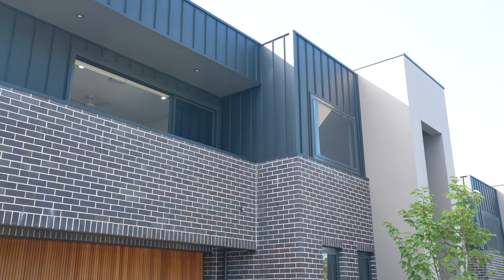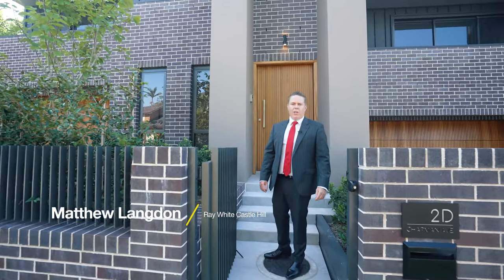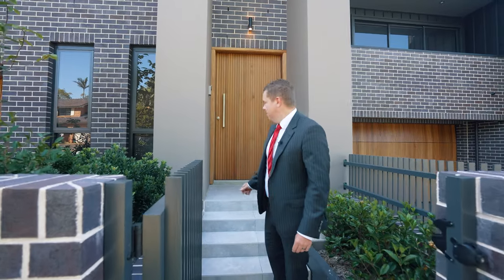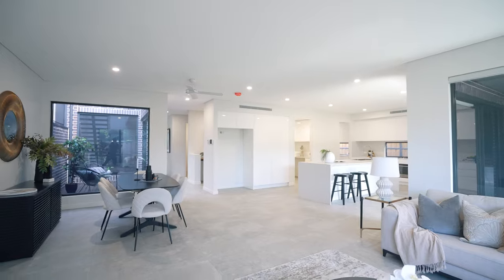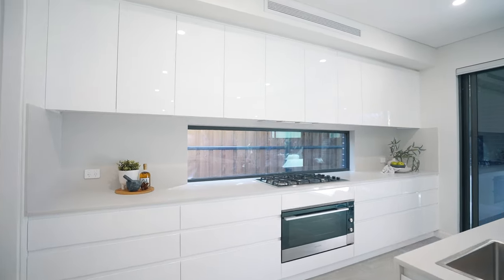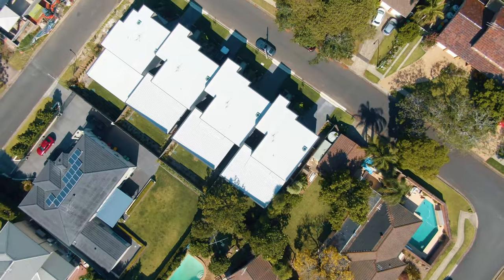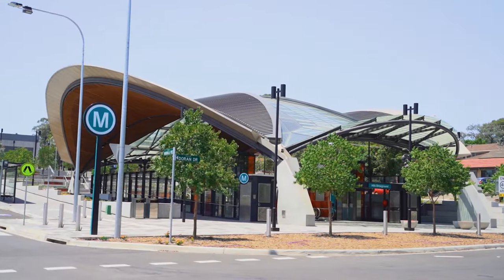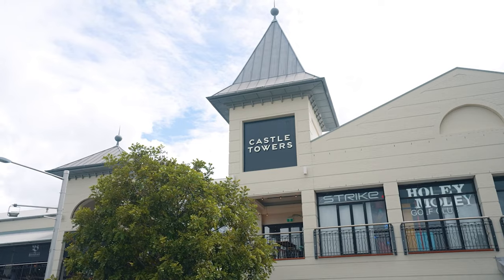Property Intelligence Media - Call us on 1300 20 30 38 - 2D Chapman Avenue, Castle Hill